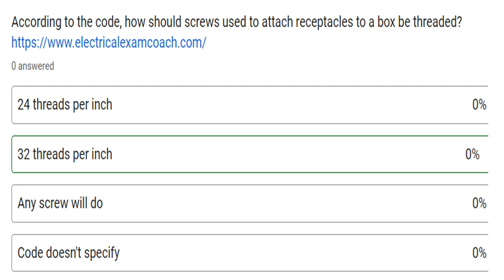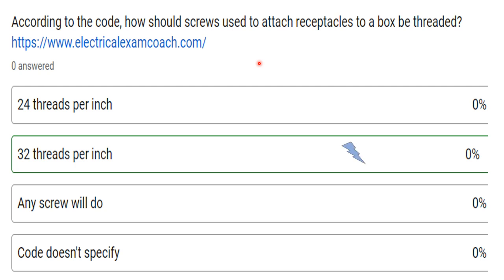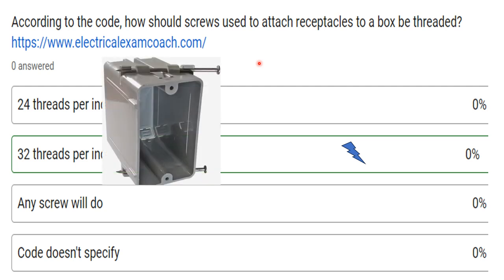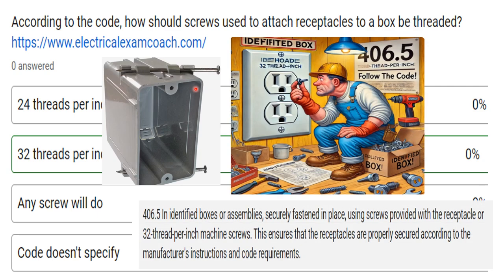#138 Electrical Question of the Day NEC 406